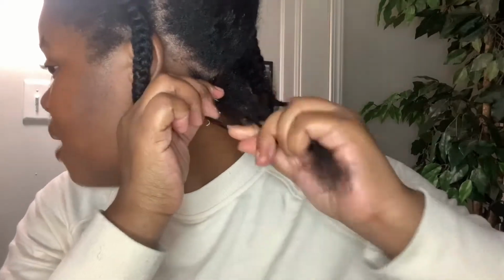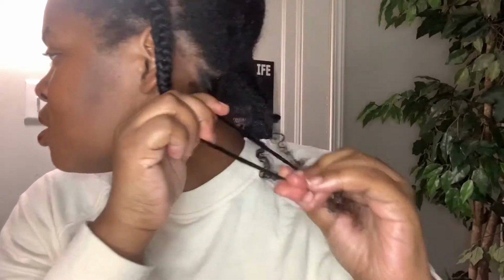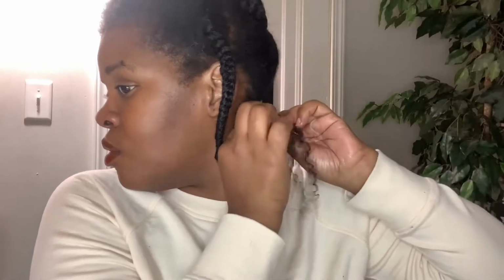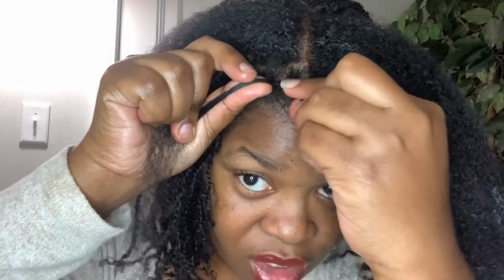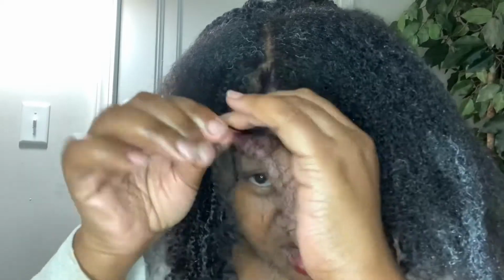MINI TWIST TUTORIAL ON NATURAL 4C / 4B HAIR.👸🏾🥰❤️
In the video today I will show you how to do mini twist.